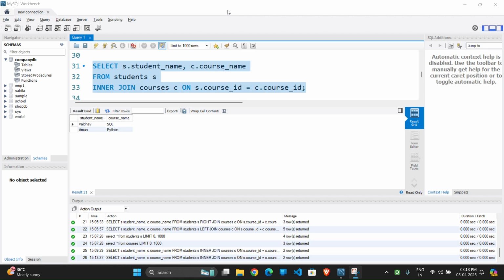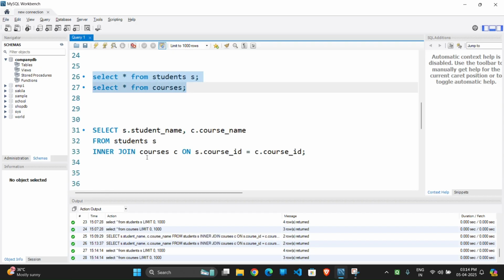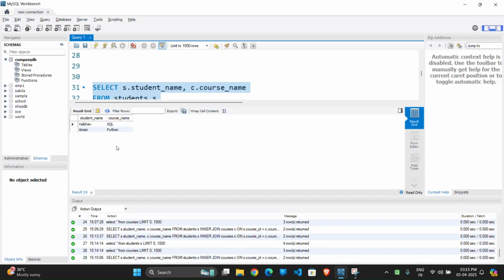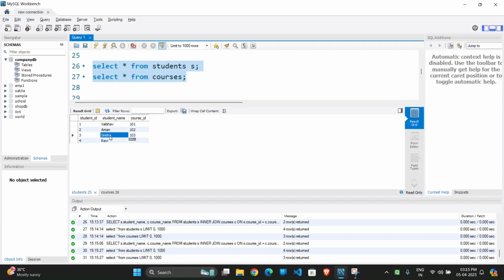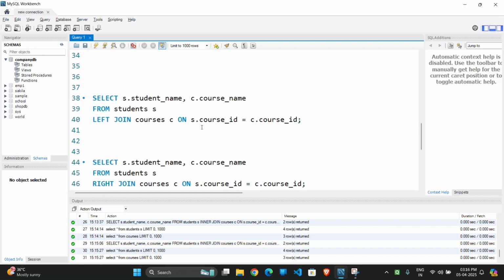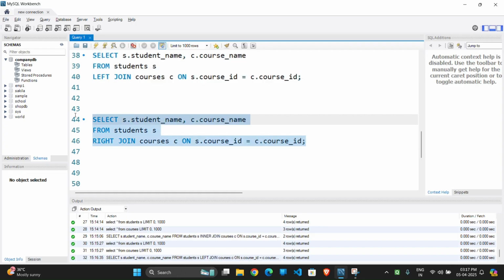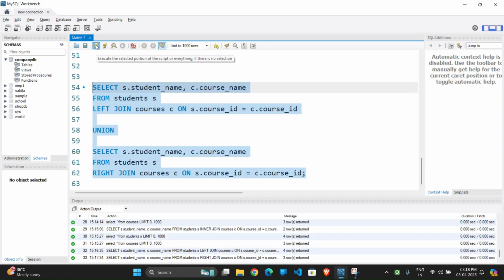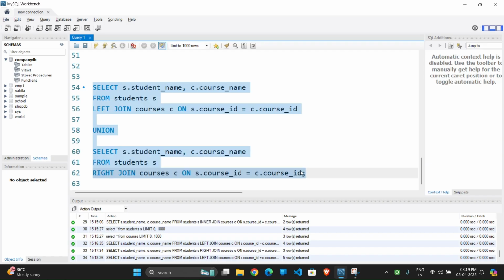SQL JOINS Tutorial with Syntax & Examples | INNER JOIN, LEFT JOIN, RIGHT JOIN, FULL JOIN in MySQL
📊 SQL JOINS Made Easy with Practical Examples & Syntax!
In this hands-on video, you’ll learn everything about SQL Joins — including INNER JOIN, LEFT JOIN, RIGHT JOIN, and FULL JOIN using real examples in MySQL.

I’ll show you how SQL Joins work using proper SQL syntax and live table examples. If you're learning SQL Joins for the first time or want to revise for an interview, this video is perfect for you!

Syntax of INNER JOIN, LEFT JOIN, RIGHT JOIN, FULL JOIN

Use cases and output of each SQL Join

Hands-on MySQL examples

Visual explanation for better understanding

💻 Whether you're a beginner in SQL or preparing for a data analyst job, understanding SQL Joins is a must!

💬 Got questions about SQL Joins? Drop them in the comments below!